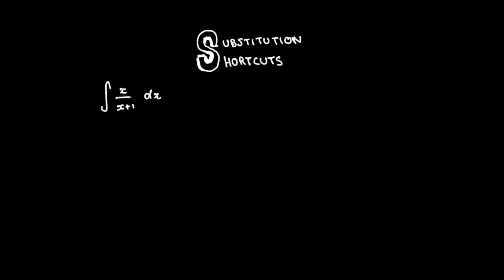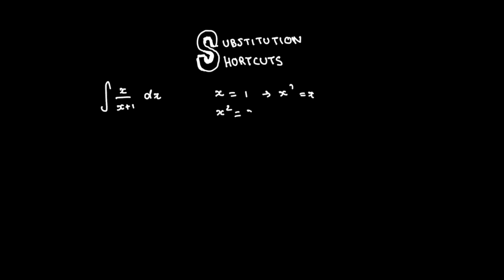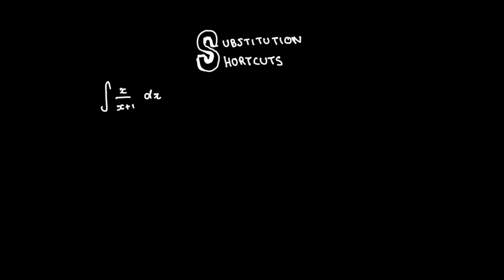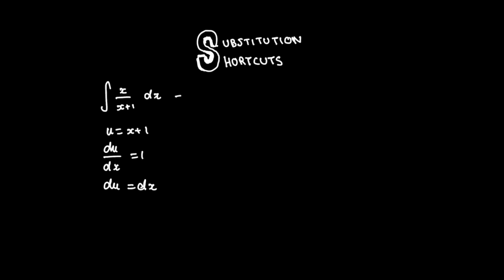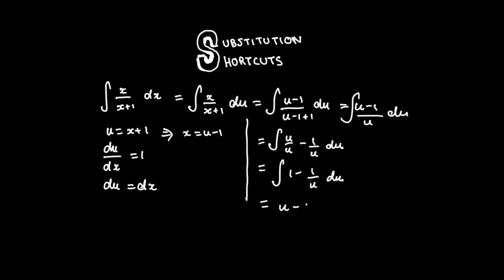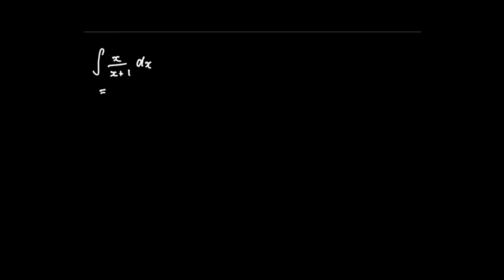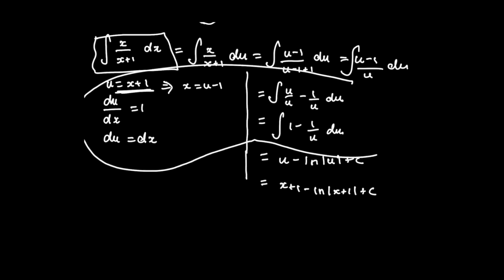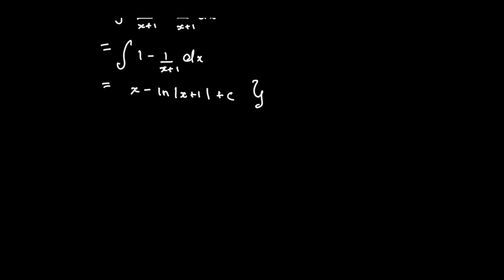IB Math HL and A LEVELS| Solve Substitution problems faster!| Calculus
IB Math HL is a very time-intensive subject and shortcuts such as these will make your life a lot easier!